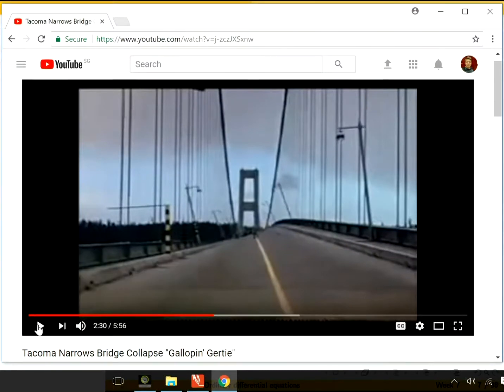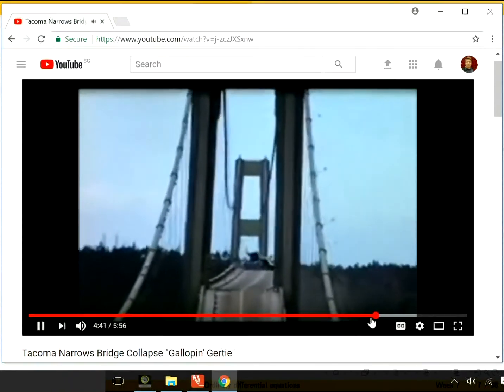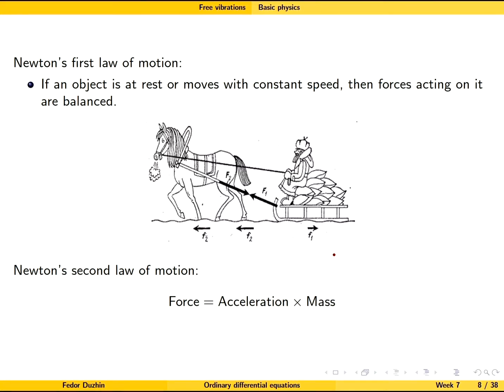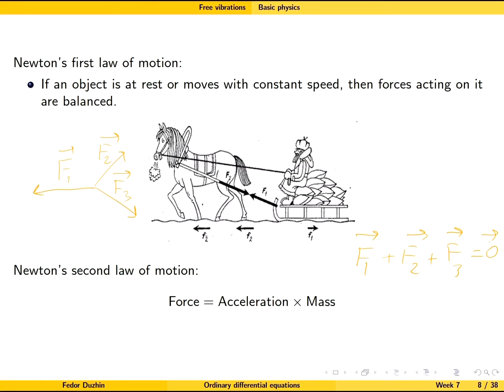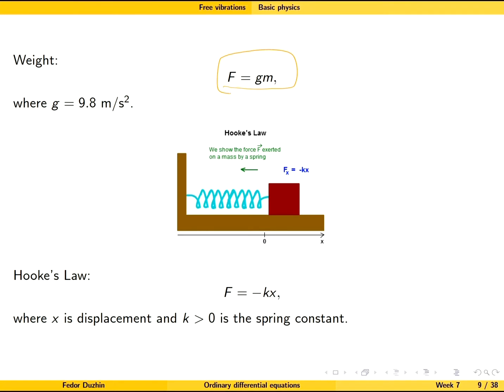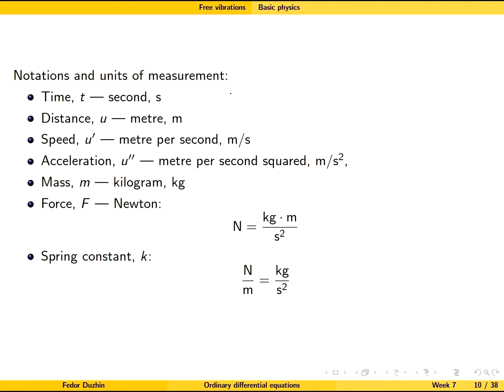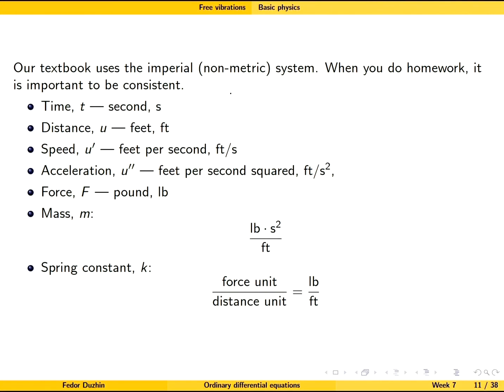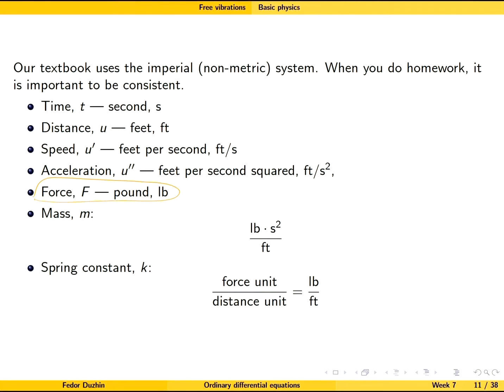rode week 07 part 02